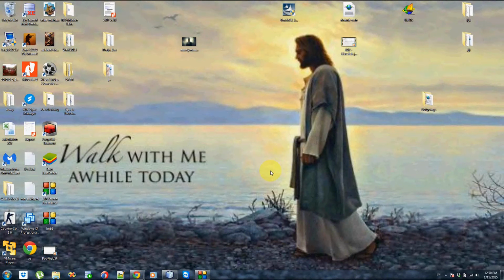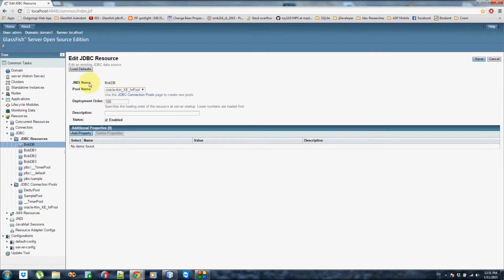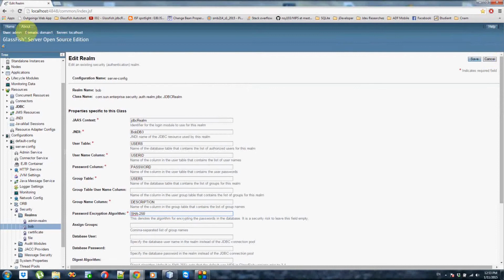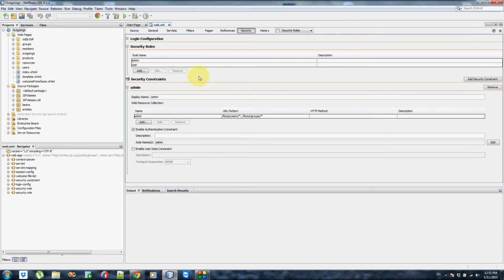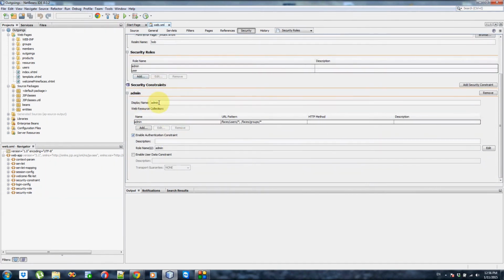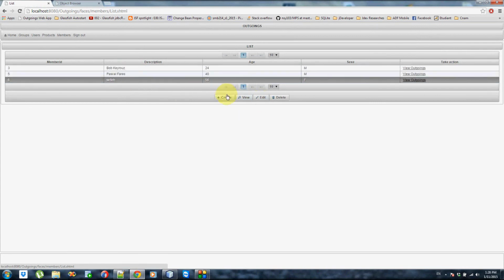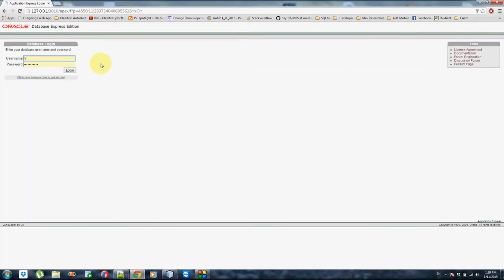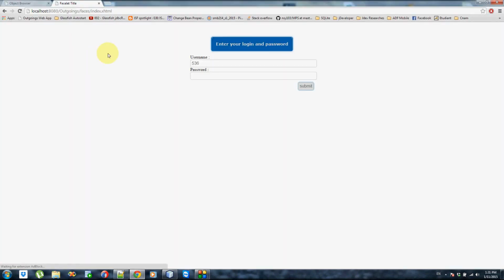JSF PrimFace + Glassfish + Oracle XE